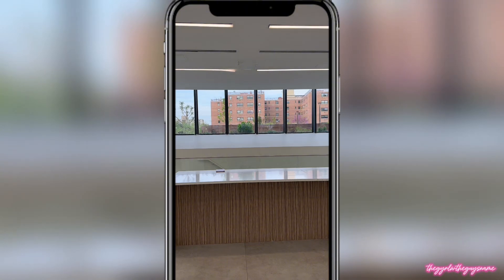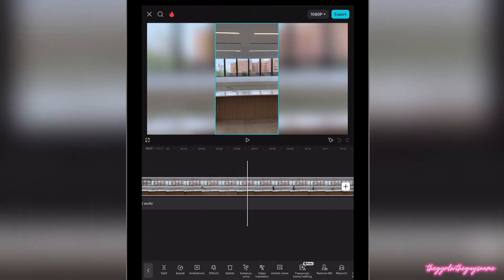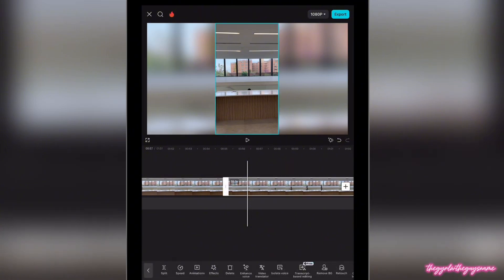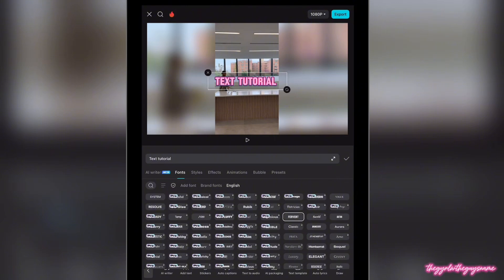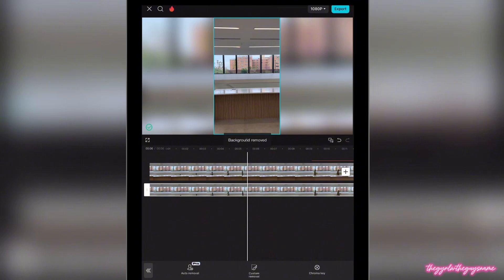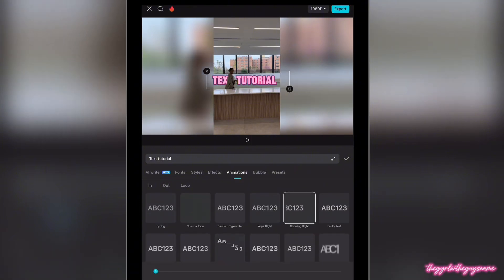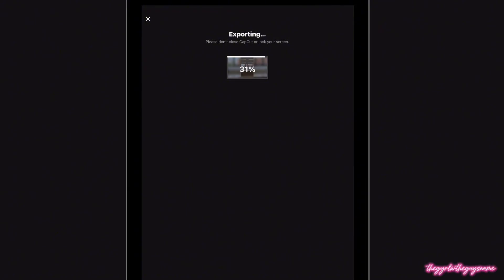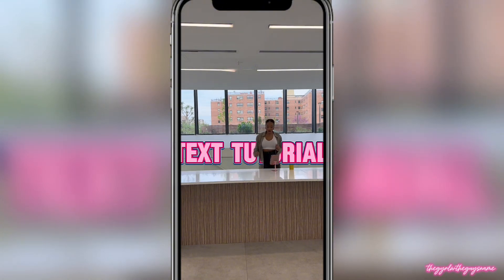5K SUBSCRIBER GIVEAWAY 🎉 | TEXT-BEHIND -PERSON EFFECT CAPCUT TUTORIAL ON YOUR iPHONE 📲